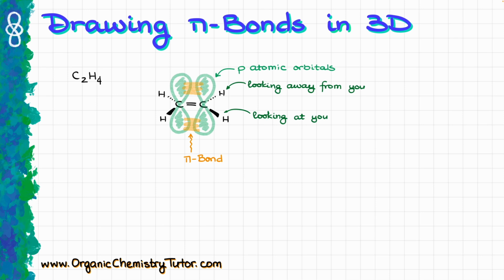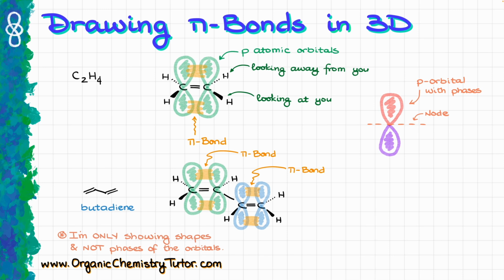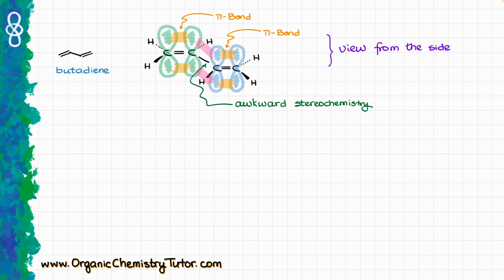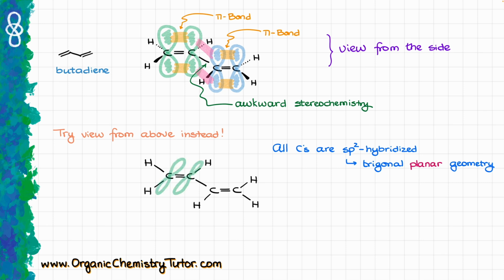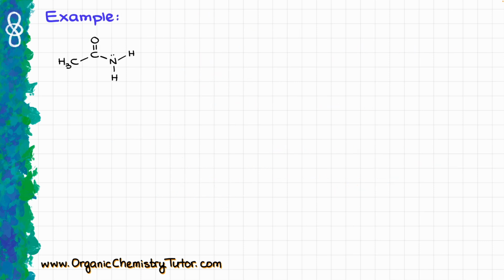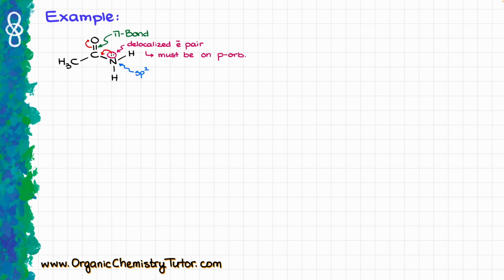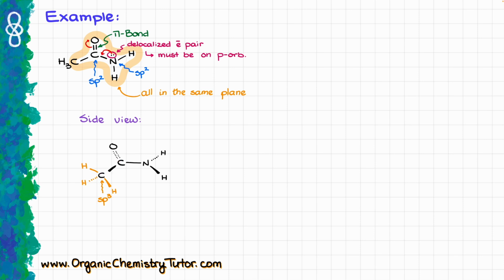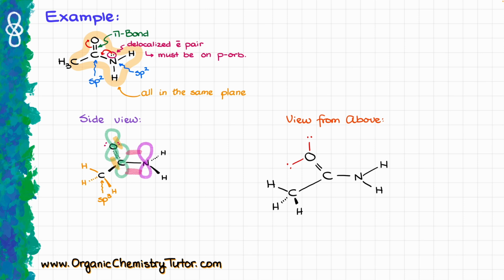Why Your Pi-Bond Drawings Look Confusing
In this video, we’ll explore how to draw accurate 3D representations of molecules with pi bonds, such as ethylene (C₂H₄) and butadiene, with a special focus on showing the pi orbitals and avoiding common pitfalls in stereochemistry. We’ll discuss both traditional side-view drawings and a top-down approach that can make complex molecules easier to visualize.

You’ve probably seen the classic side-view method for molecules like ethylene in textbooks and lectures, but when it comes to more complicated systems with conjugated double bonds, like butadiene or acetamide, things can get awkward. We’ll walk you through how to keep your drawings clear and unambiguous so that you can ace your exams and understand your own work when performing molecular analysis.

By the end of this video, you’ll learn:

 • How to draw pi orbitals and represent their overlap in 3D.
 • The advantages and challenges of side-view and top-down drawing methods.
 • How to avoid confusion when dealing with complex molecules and multiple bond orientations.

Whether you’re studying organic chemistry or preparing for an exam, this guide will help you draw clear, accurate molecular representations.

Chapters:
00:00 Drawing ethylene
01:03 Butadiene
04:21 Drawing from above approach
06:51 Example